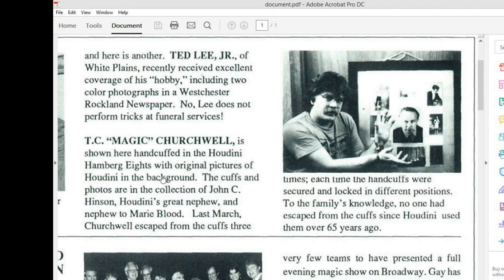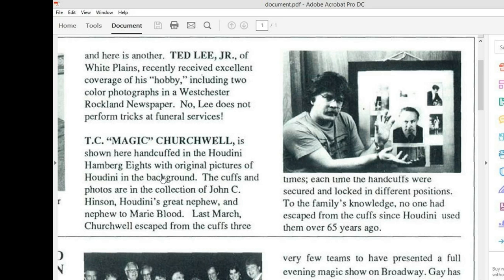How to chose a digital art teacher